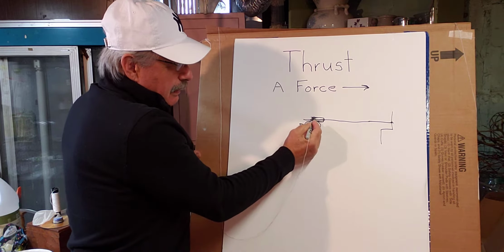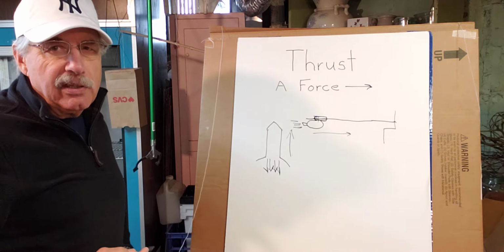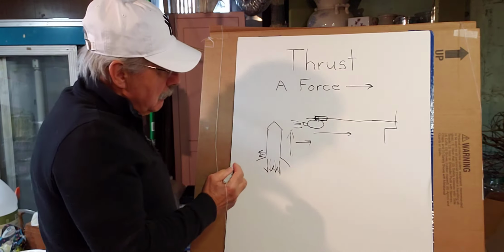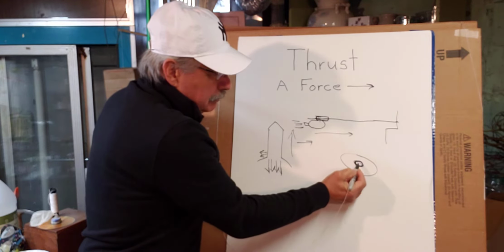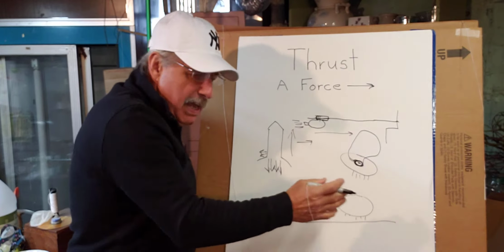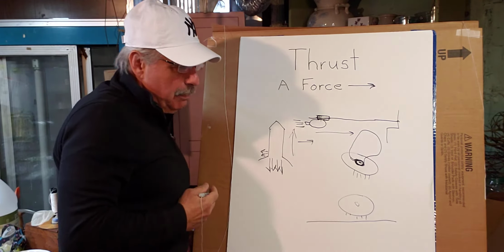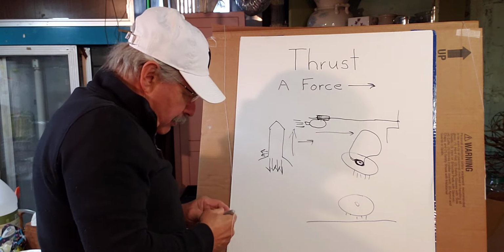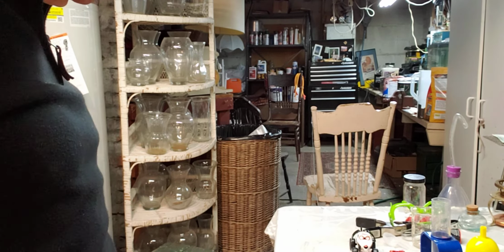Grandpa P the Science G - Thrust